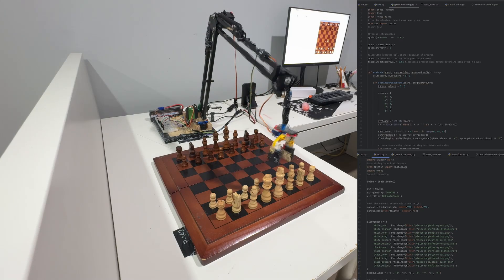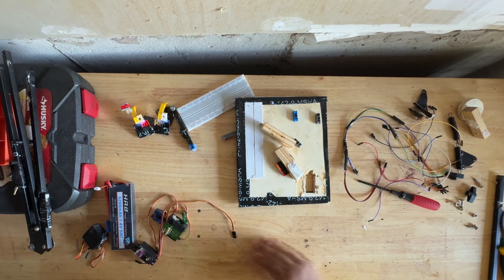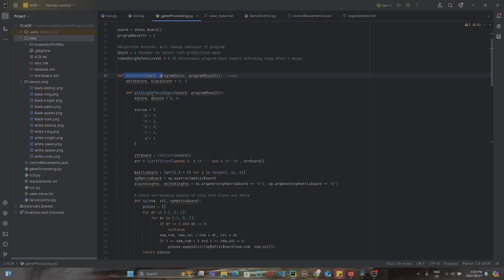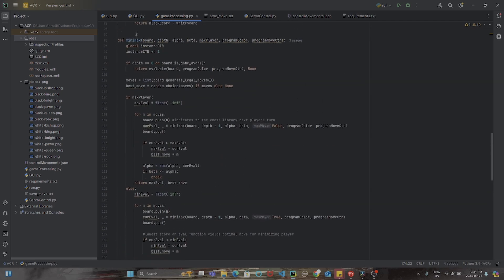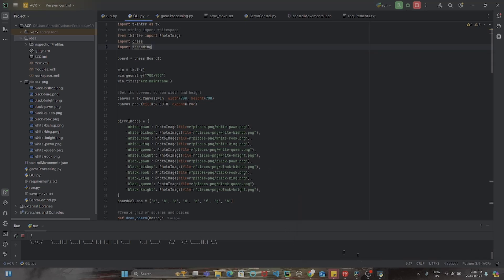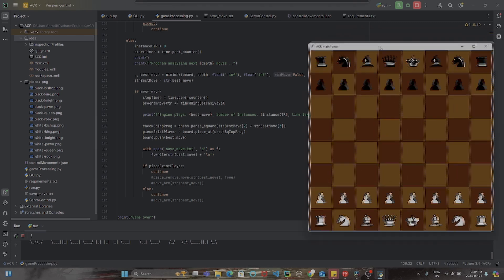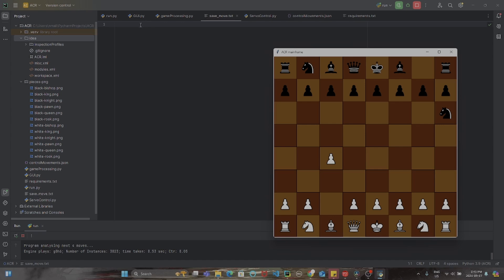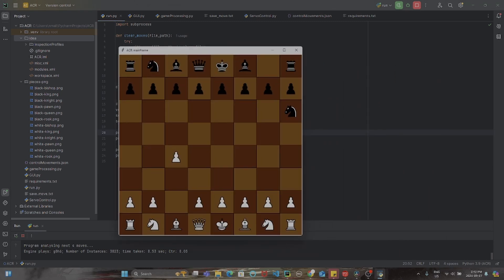AI Chess Robot Powered by Python & Raspberry Pi || Full Code + Hardware and Design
Presenting the ARC - which stands for Automated Chess Robot and represents a robotic system with the ability to move in 3D space with the help of a custom Chess AI. Users can play with the system virtually through a built-in GUI, while the system recreates the board movements in real life. Its three-dimensional movement is controlled through the graphical user interface (GUI).

For a better illustration of the minimax (with alpha-beta pruning) algorithm (this is what I used as a reference)